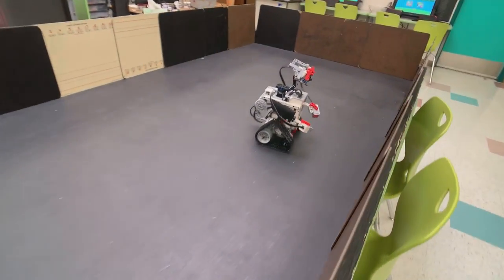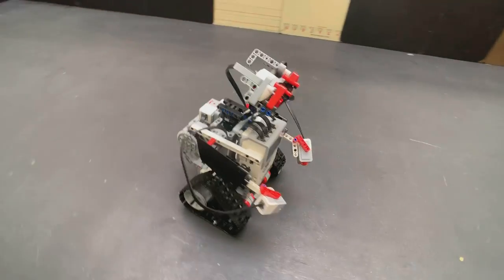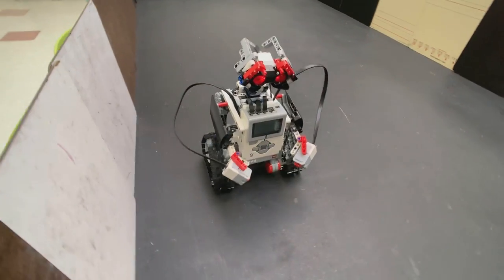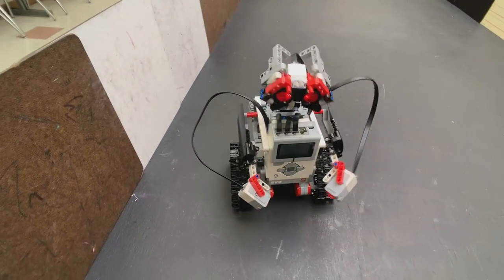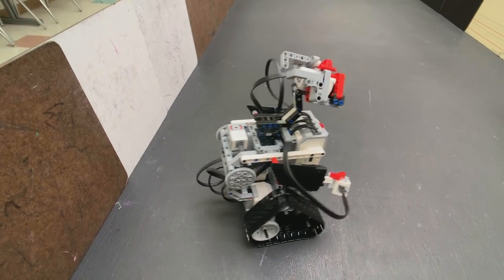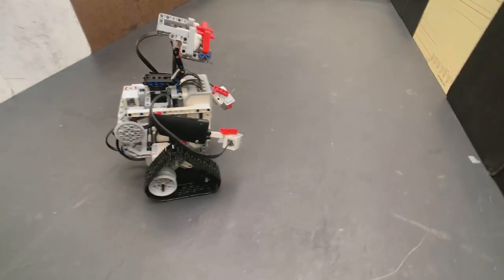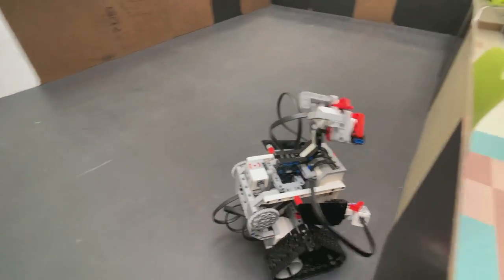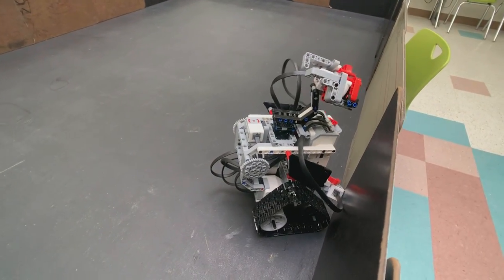2019-02-27 LEGO Wall EV3 on a table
Testing an Wall*E style robot designed by Daniele Benedettelli.